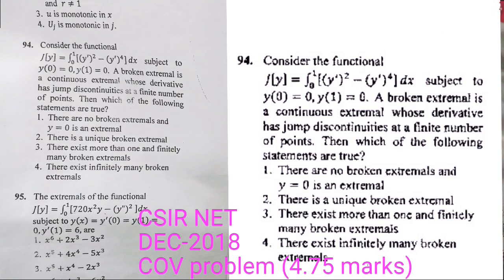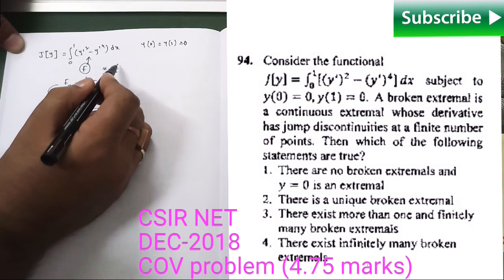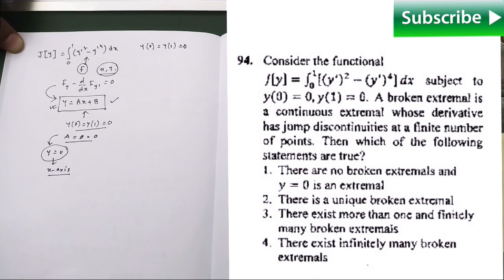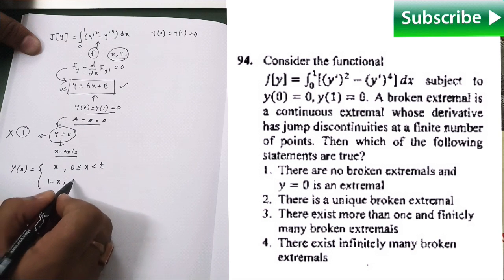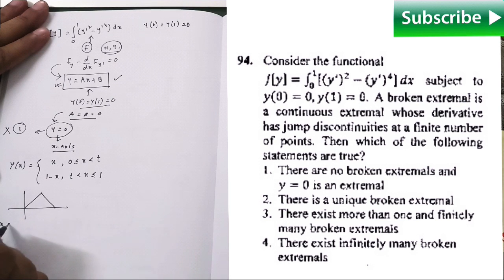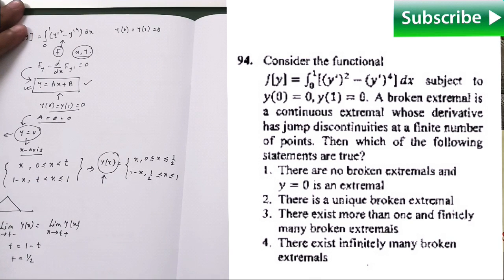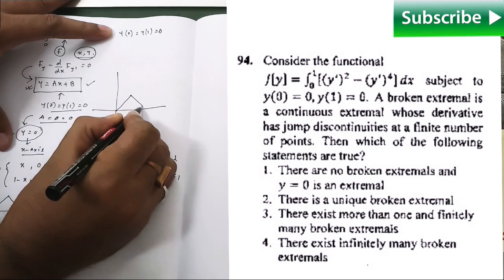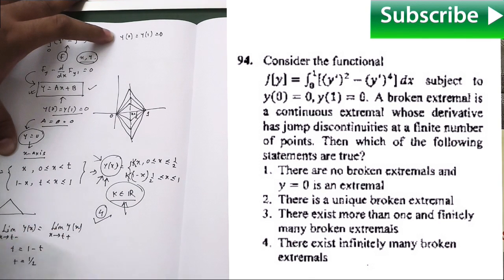COV problem | broken extremal |CSIR NET, D-2018